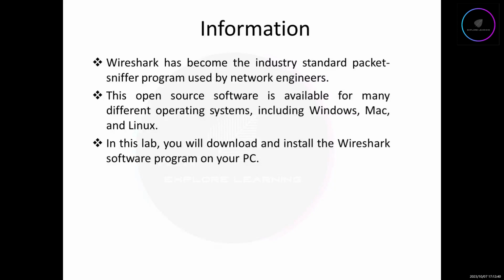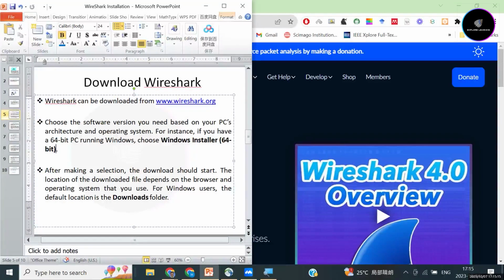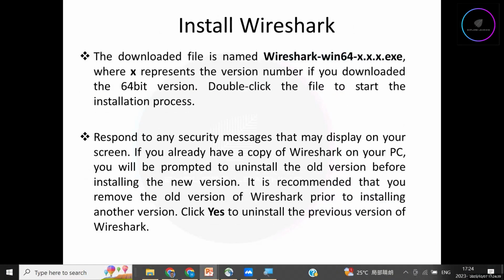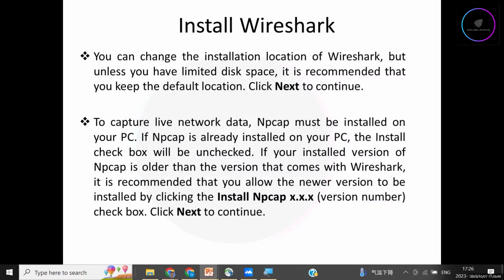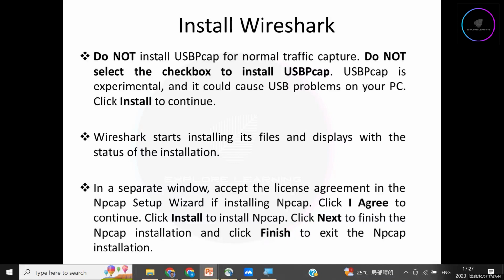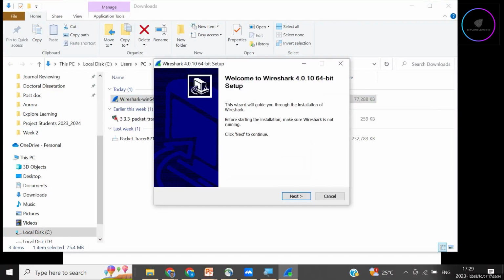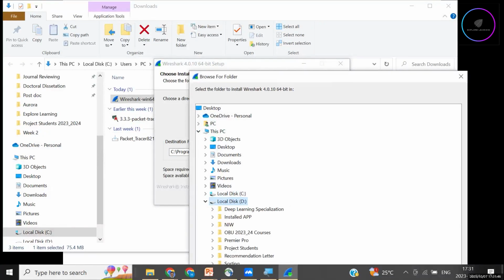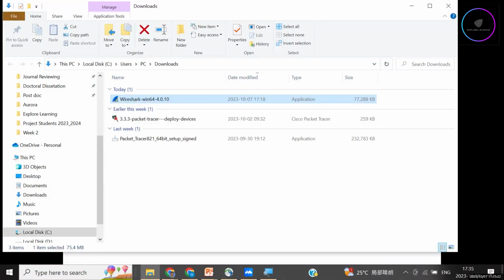Download and Install Wireshark | Everything You Need To Know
In this video, we’re going to be getting started with probably the most important and valuable networking study tool, Wireshark. We're going to cover how to install wireshark, take our first look, and navigate through wireshark. So what is wireshark? Wireshark is a software protocol analyzer or packet sniffer application used for network troubleshooting, analysis, software and protocol development, and education. As data streams travel back and forth over the network, the sniffer captures each protocol data unit (PDU) and can decode and analyze its content according to appropriate RFC, or other specifications.  And the best part, it's absolutely free!